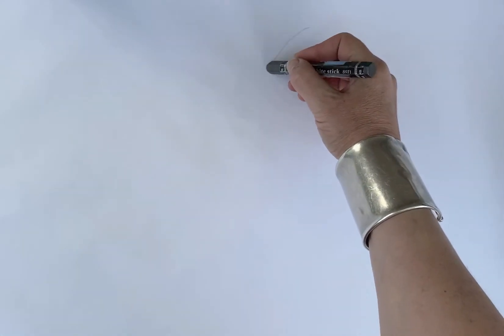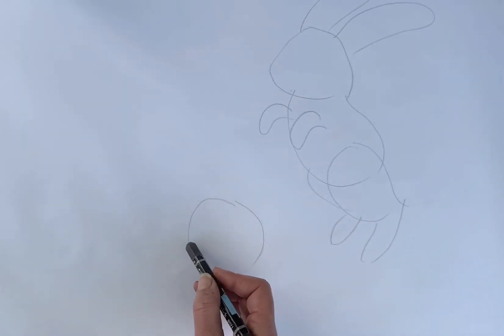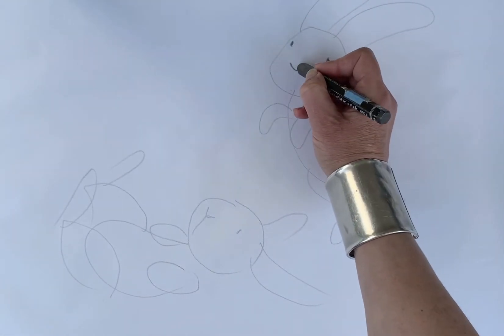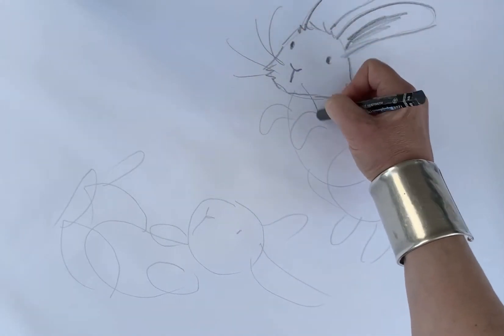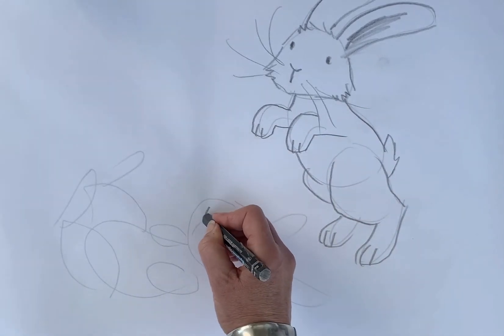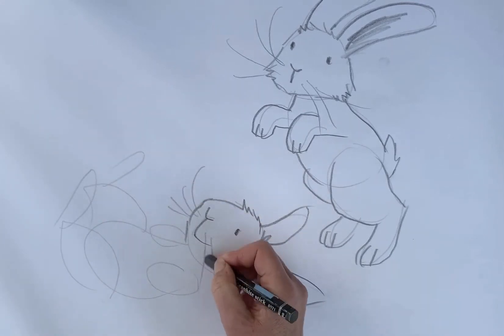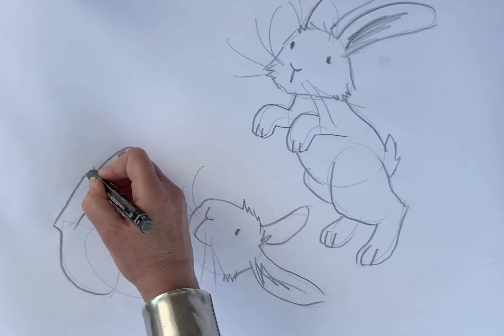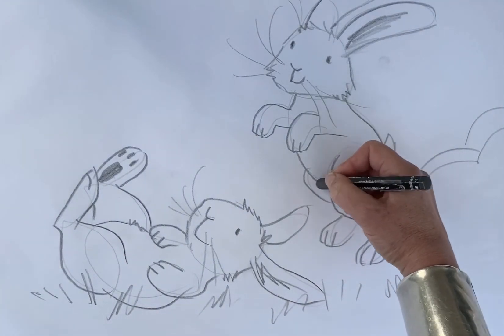Jane Chapman Drawing Challenge - Bunnies